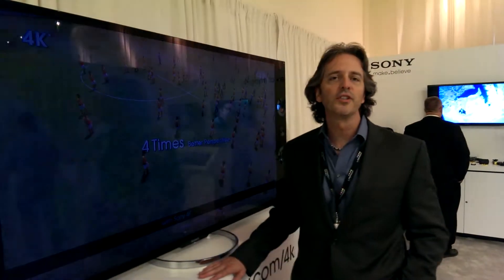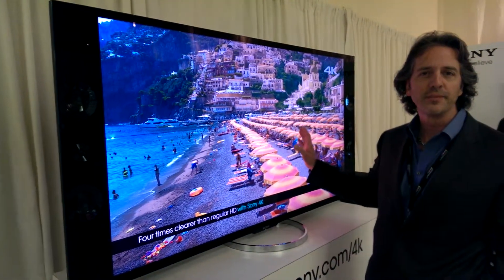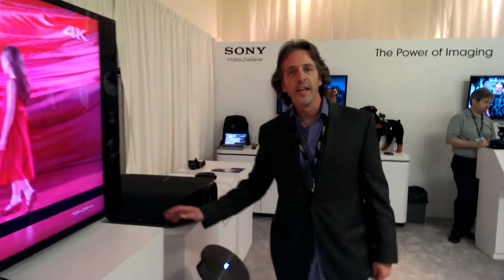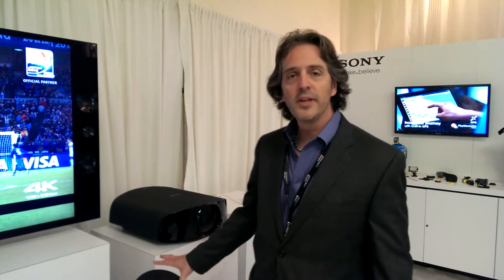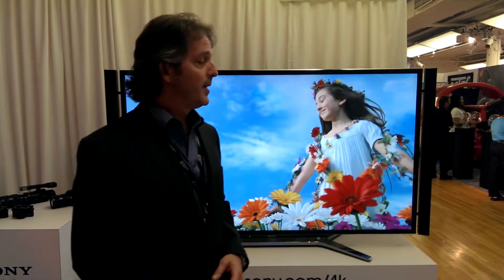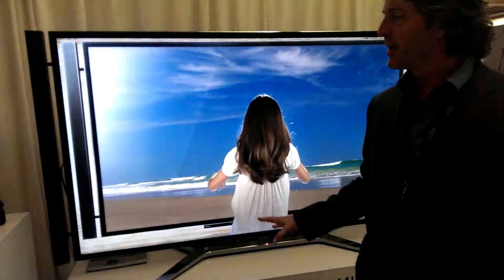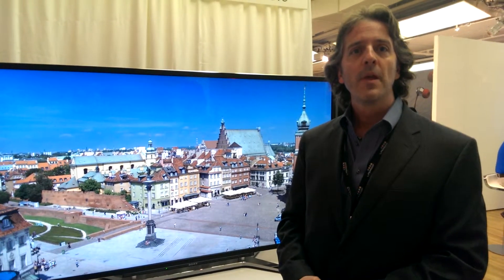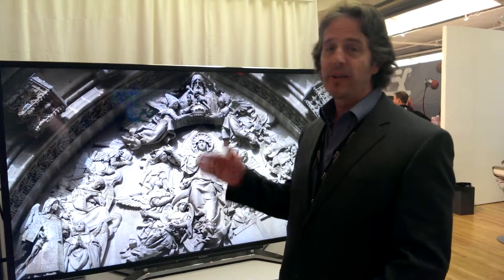CE Week 2013 Day 2: Sony 4K Media Server, 4K TV's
Honestly the Media server I'd buy for a different TV, or my Sharp monitor